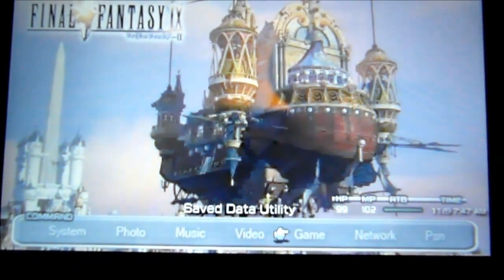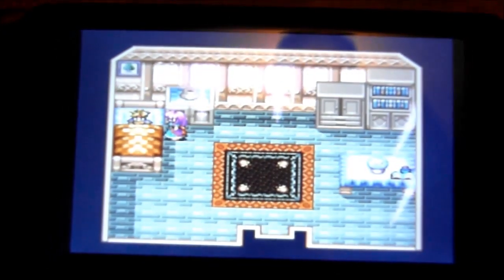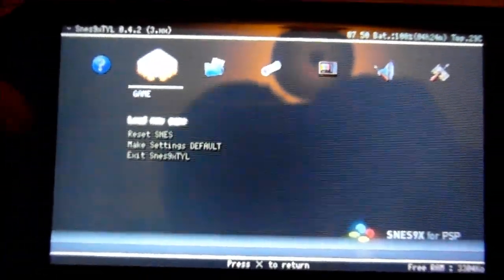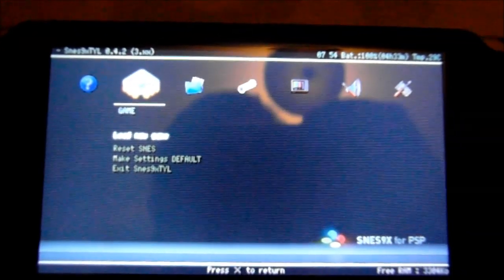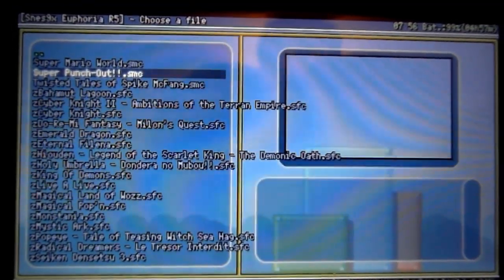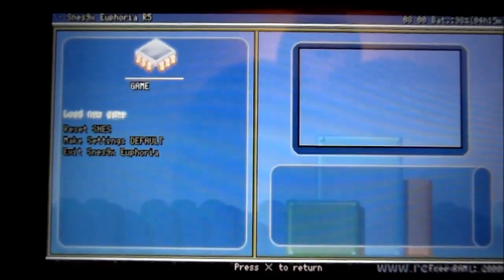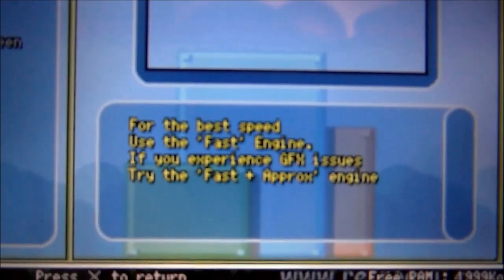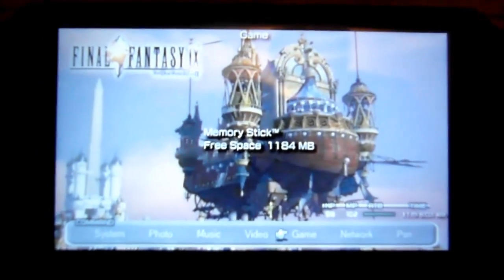PSP Emulators - Snes9x TYL vs Euphoria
Snes 9x Euphoria R5 Beta 3

Translated SNES Roms.

UPDATE: To get box art on your games takes a snapshot in game, go into the settings menu and the picture you took will be the box art (Thanks drodrizzle210)

Detailed Review on the PSP Super Nintendo (SNES) emulators, snes9x TYL and its Variant snes9x euphoria. My opinion on both and whats the better of the two, Also check out my Genesis and gameboy advance emulators videos.